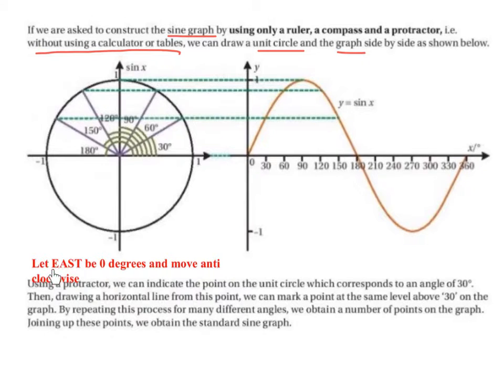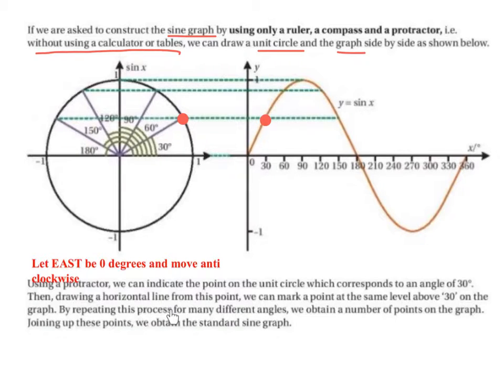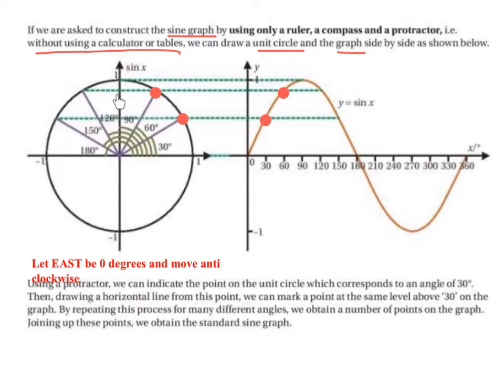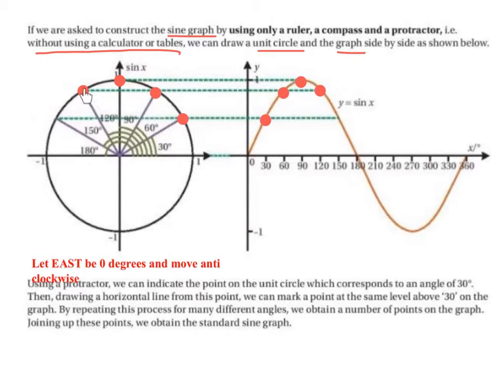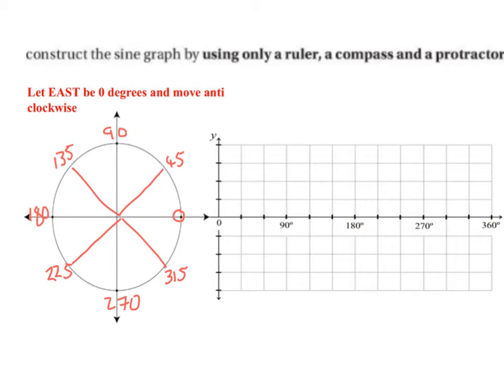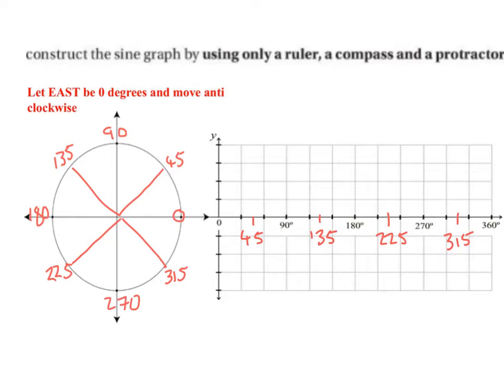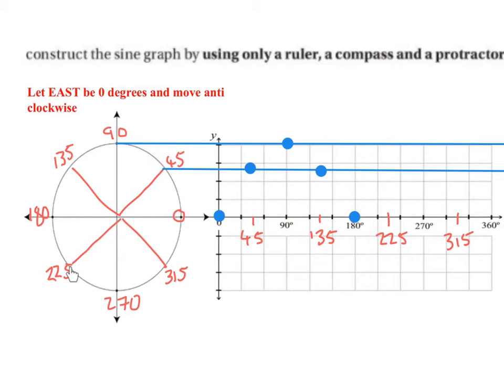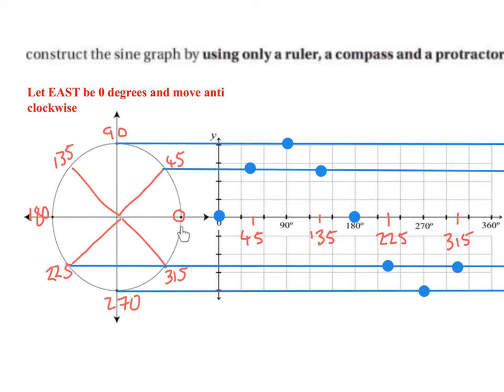LC HL drawing the graph of y=sinx using the unit circle, ruler, protractor, compass